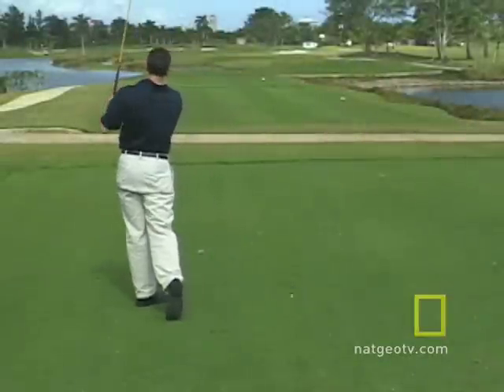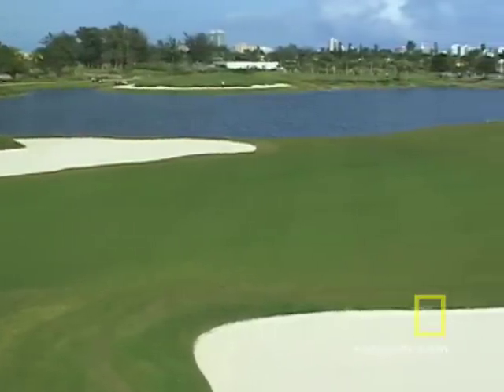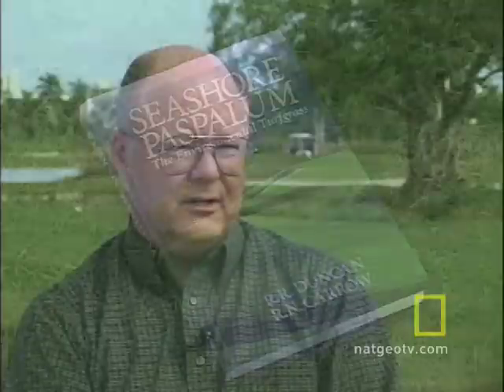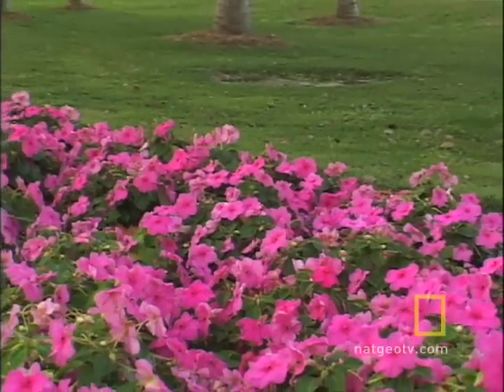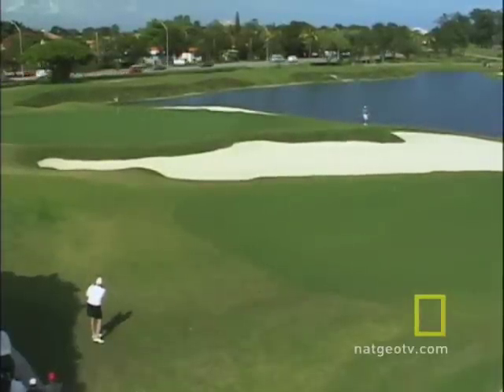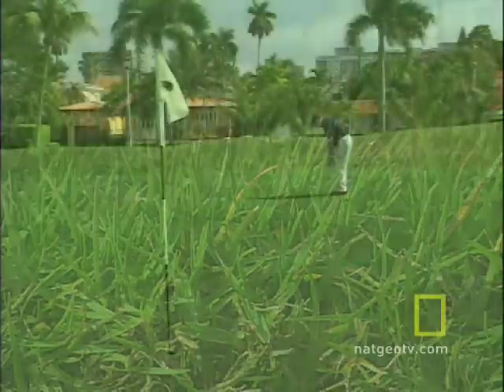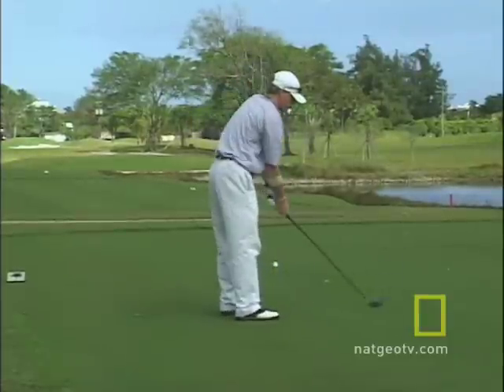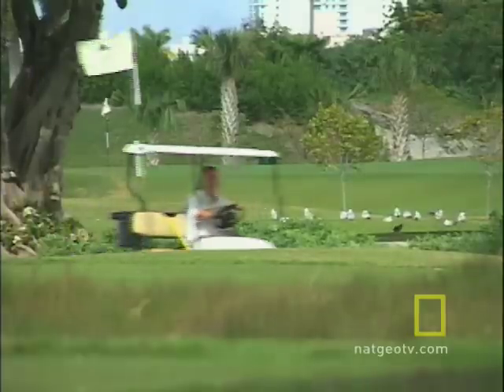Golf Grass | National Geographic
In Miami, one golf course has found a way to save hundreds of thousands of dollars, and save the environment too.